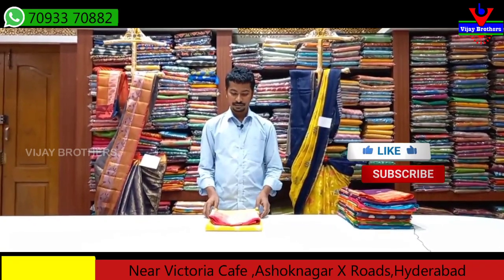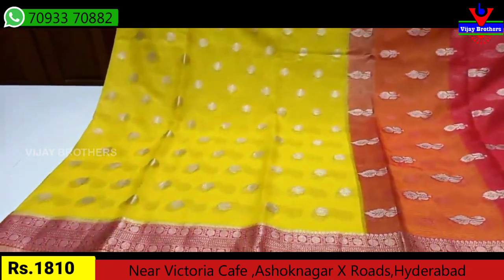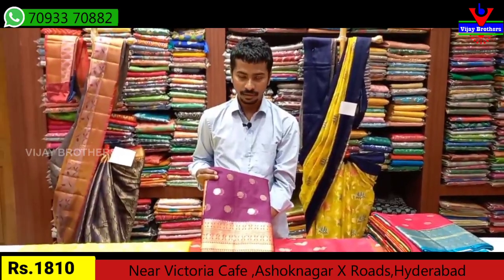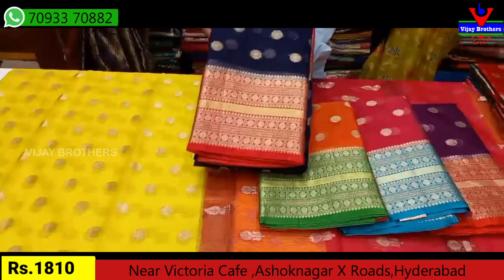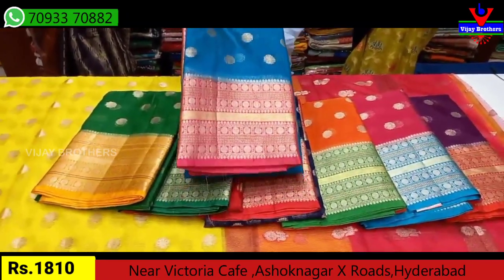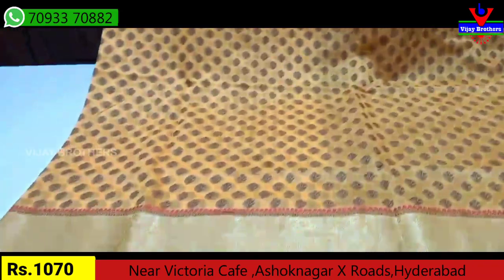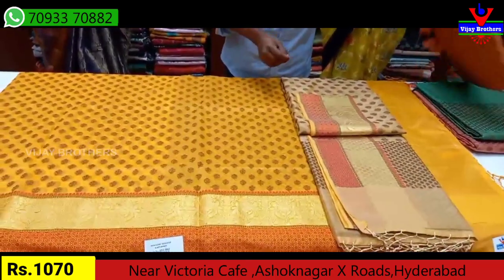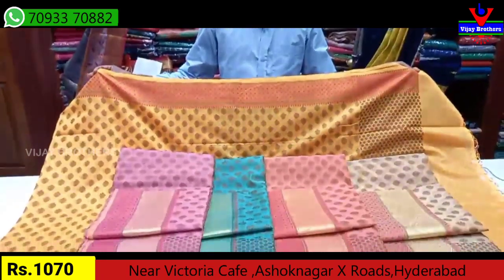Banaras Handloom Weaving And Fancy Sarees